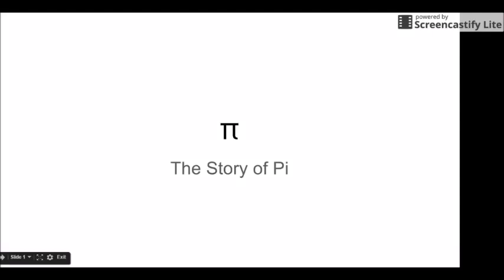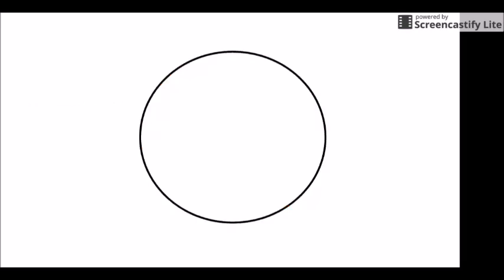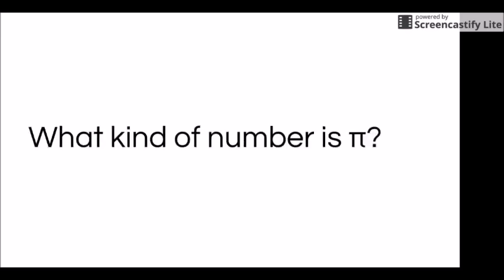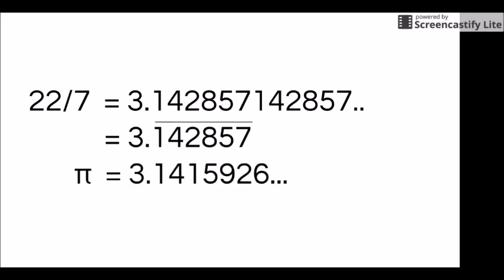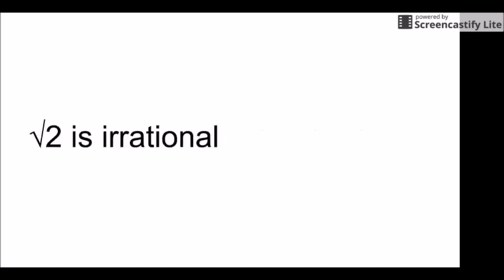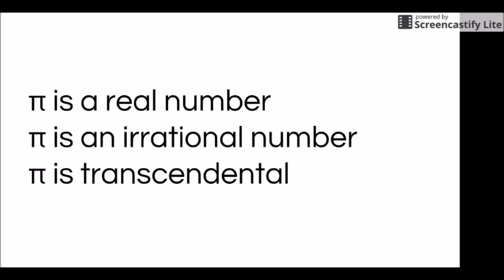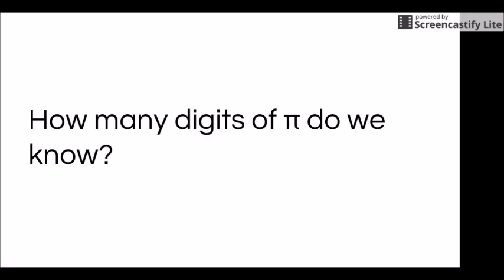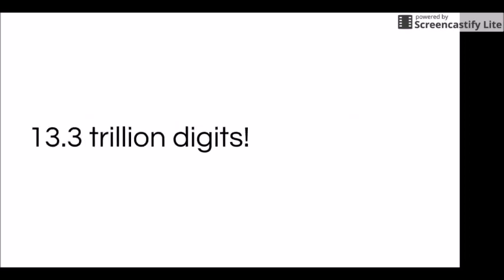The Story of Pi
An elementary description of the number pi. Pre-requisite is Pythagoras theorem